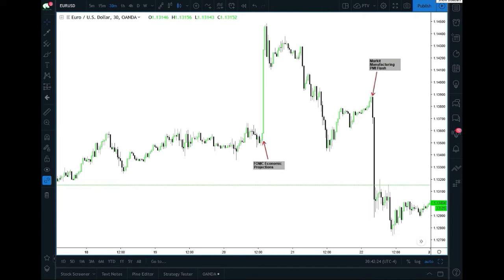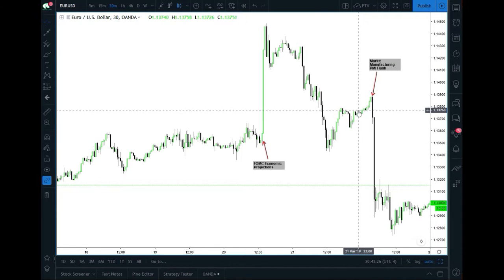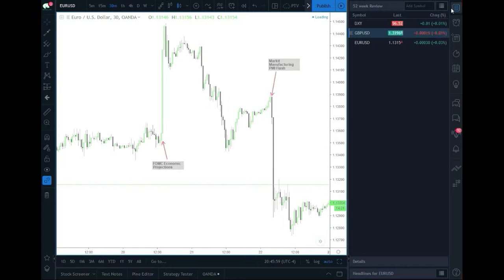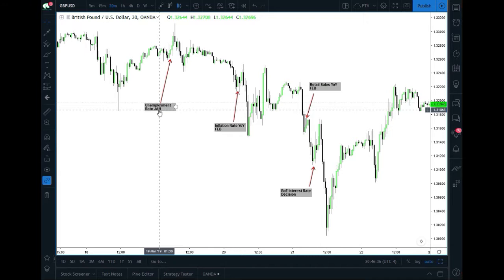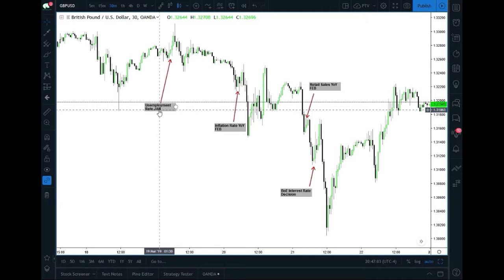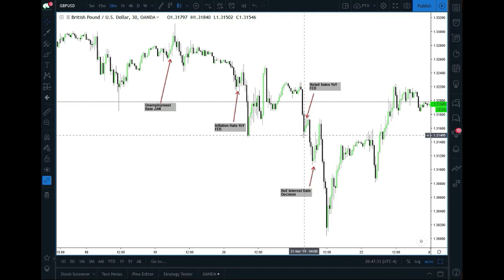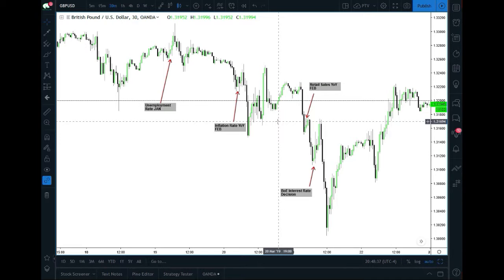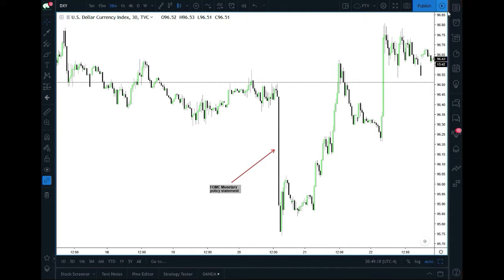Profitbull Pro - Weekly Review: Week 41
Hello everyone, We are ProfitbullPro, we have over 8 years of experience in the Markets with verified results.

Profitbullpro is a financial data and news portal,
discussion forum and content aggregator. Profitbullpro is not a broker/dealer,
we are not an investment advisor, we have no access to non-public information about publicly traded companies,
 and this is not a place for the giving or receiving of financial advice, advice concerning investment decisions or tax or legal advice. We are not regulated by the Financial Services Authority.

We are an educational forum for analyzing,
learning & discussing general and generic information related to trading,
investments, and strategies. No content on the site constitutes -
or should be understood as constituting -
a recommendation to enter in any securities transactions or to engage
in any of the investment strategies presented on this site content.
We do not provide personalized recommendations or views as to whether an investment instrument
or investment approach is suited to the financial needs of a specific individual